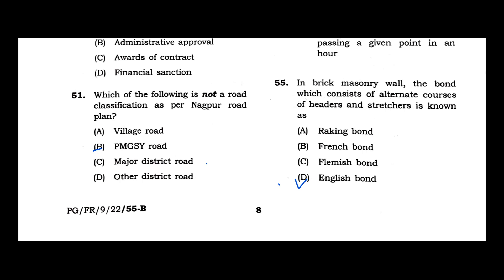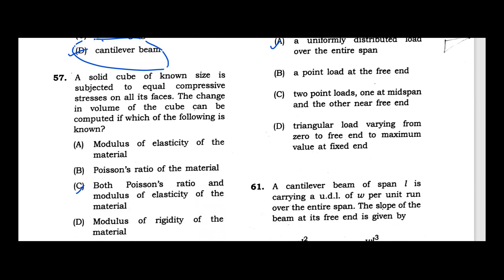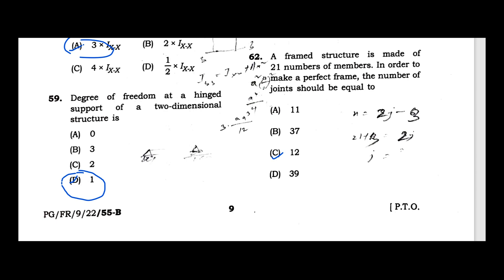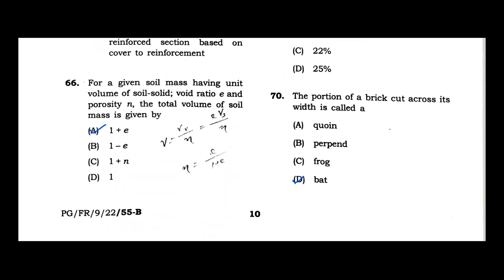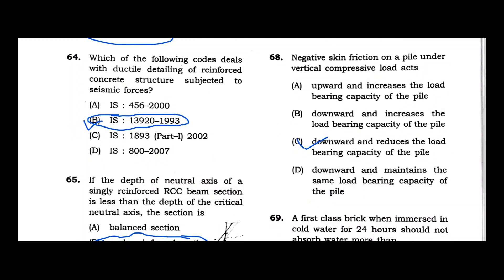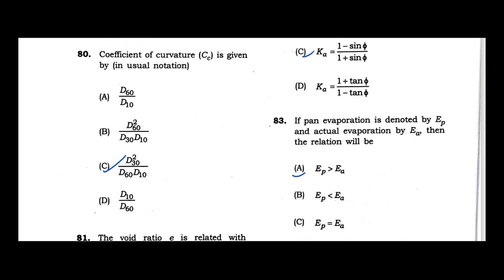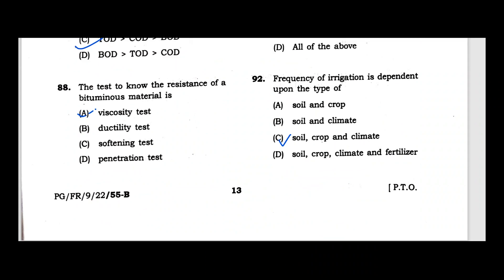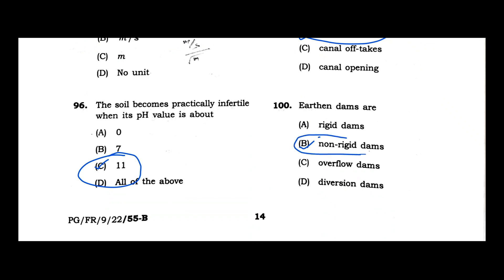APSC FOREST RANGER 2023 CIVIL ENGINEERING PAPER PART 3 DISCUSSION#APSCAE#APSCJE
PDF LINK FOR CIVIL PAPER  FORESTY